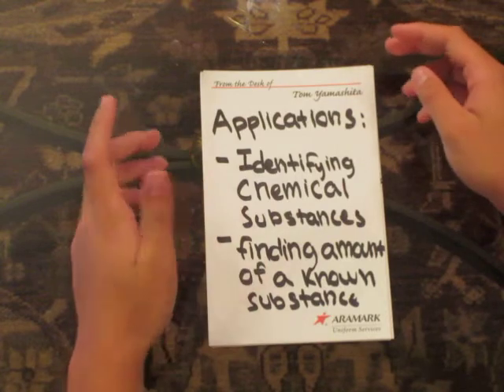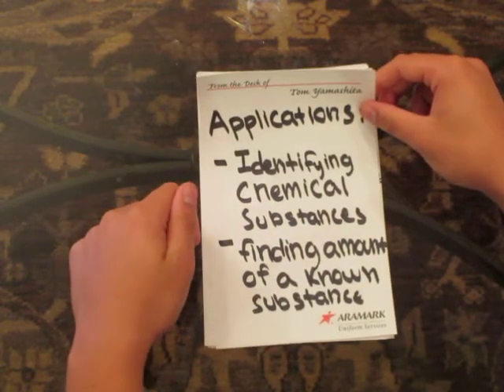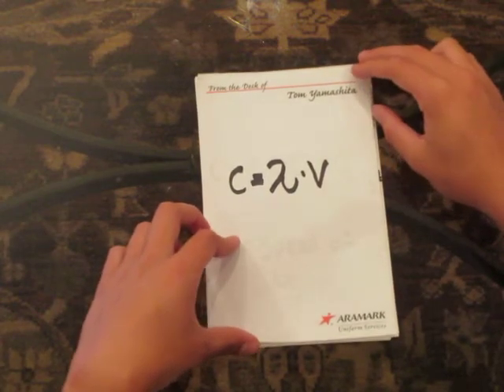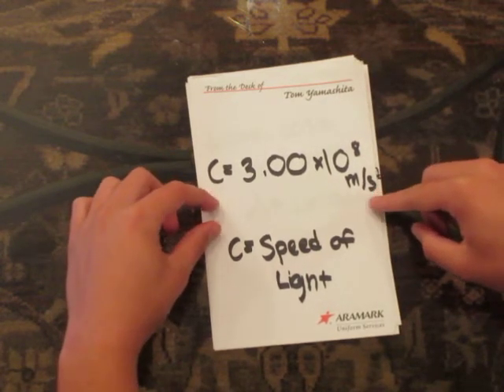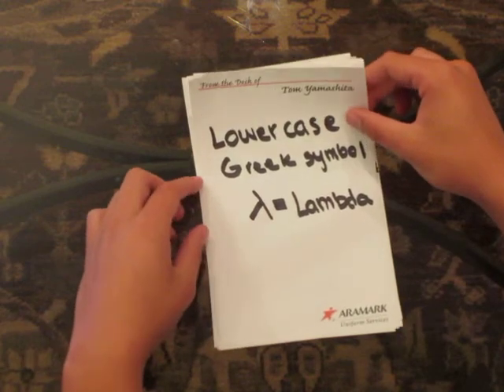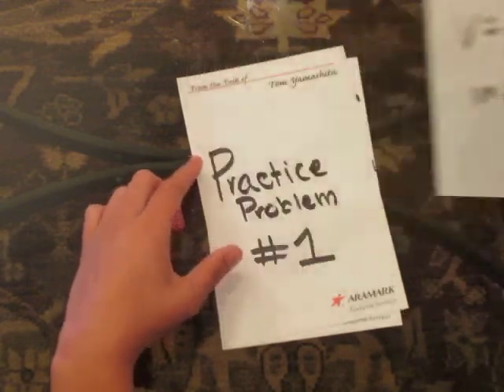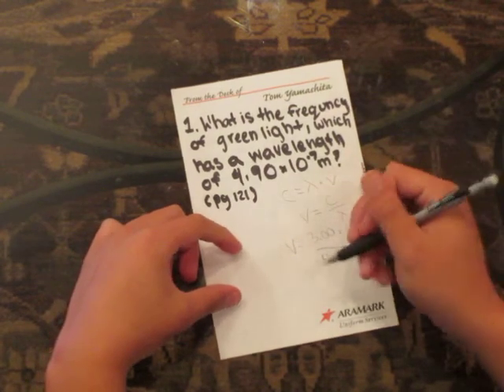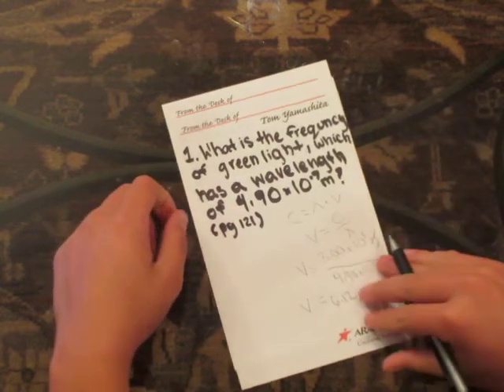5.1 Chemistry Extra Credit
Enjoy all the knowledge.